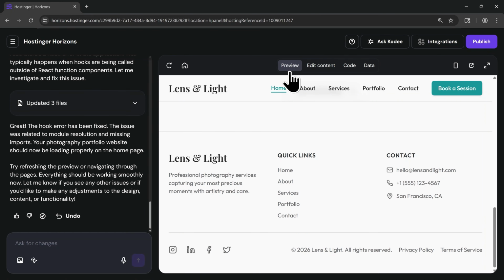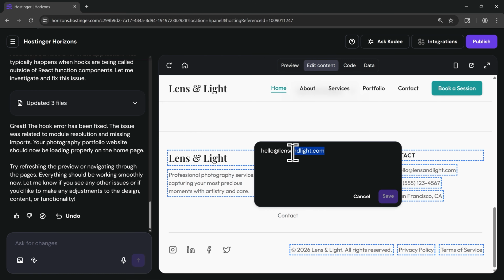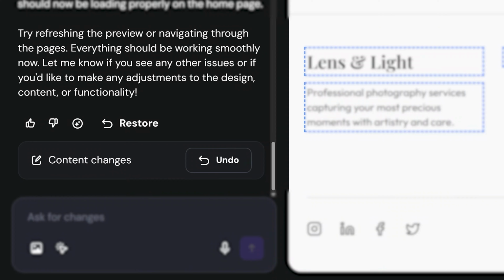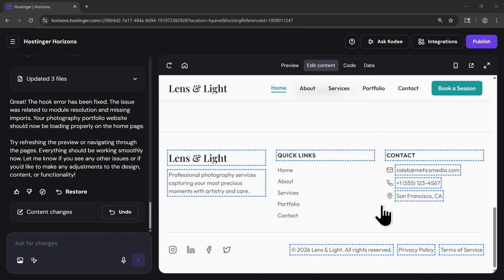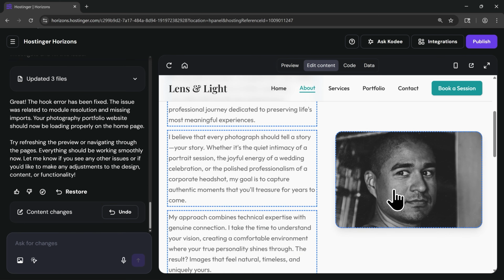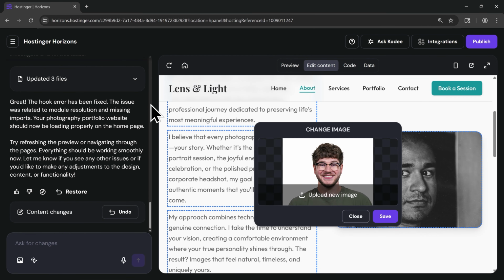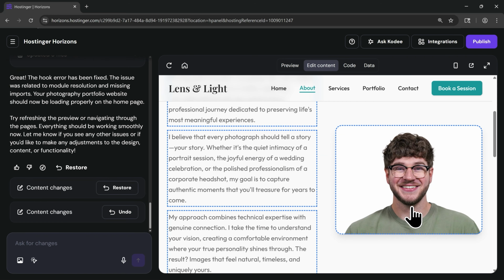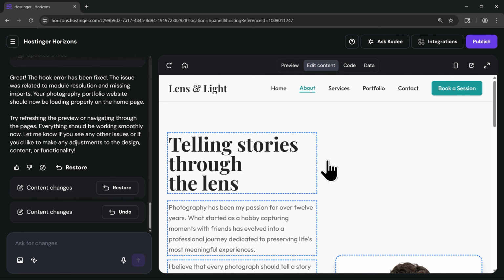How to Edit Hostinger Horizons Websites for Free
Learn how to edit text and images on your Hostinger Horizons website without spending AI credits. This quick tutorial explains exactly how to use the Edit Content tab to make completely free changes to your AI project.